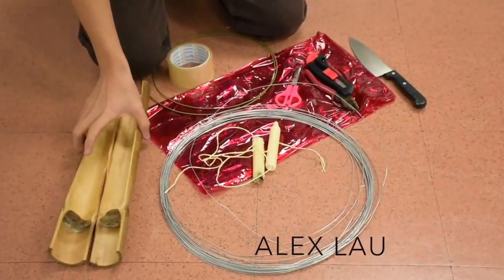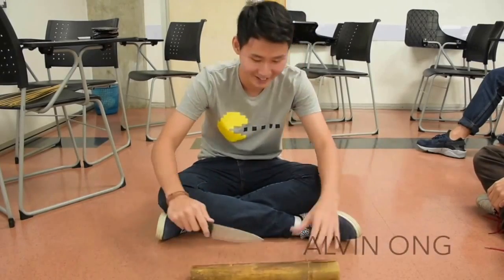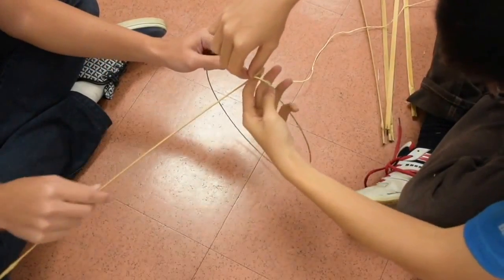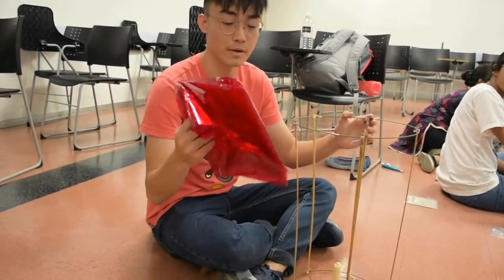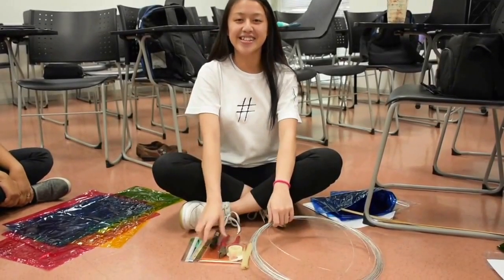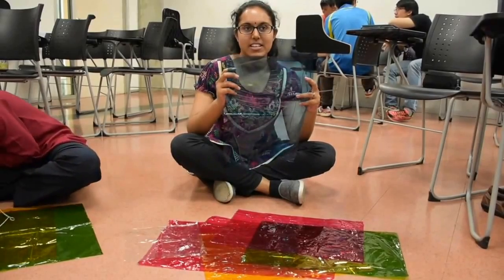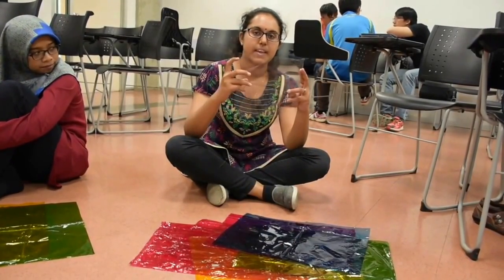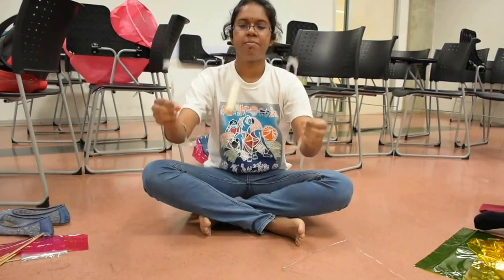Lantern Festival - Taylor's University School of Medicine (Group 1)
This is an MPU group assignment's for 'Tamadun Islam dan Tamadun Asia'  subject. It mainly focuses on step-by-step guide on how to make tanglung (decorative lantern) and sky lantern.